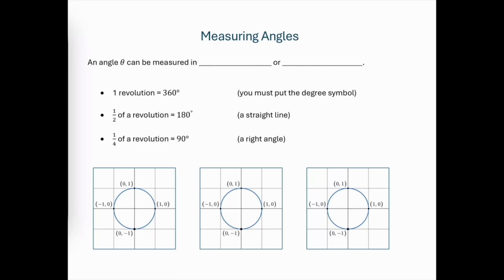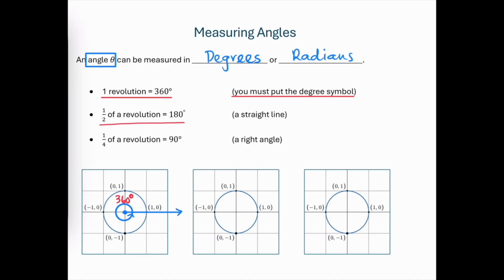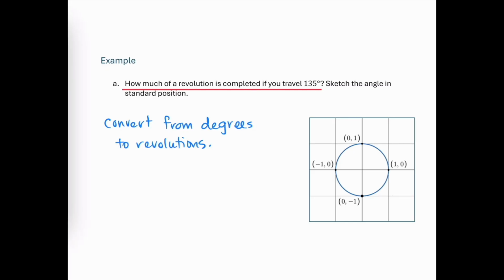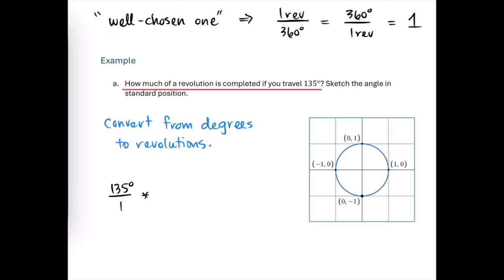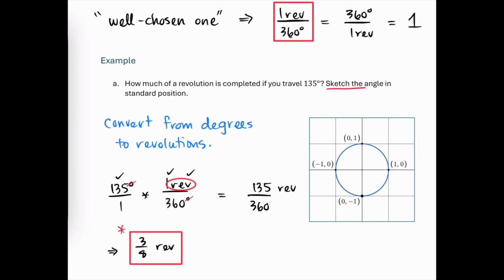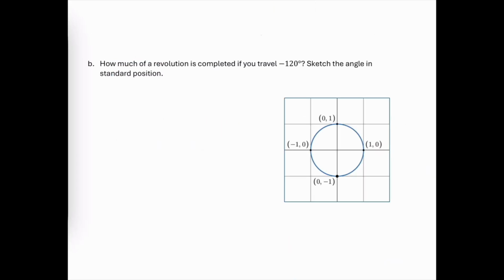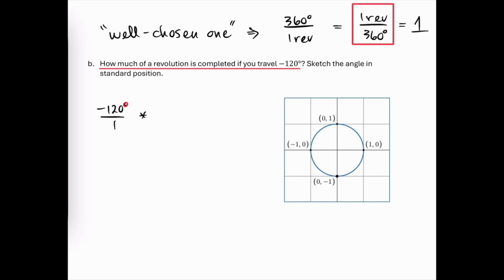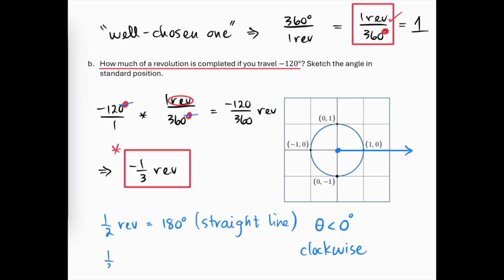Convert Angles from Degrees to Revolutions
Convert the given angles from degrees to revolutions. Then sketch the angles in standard position.